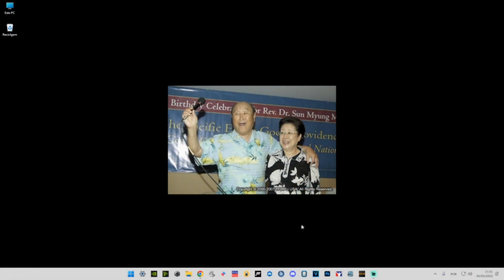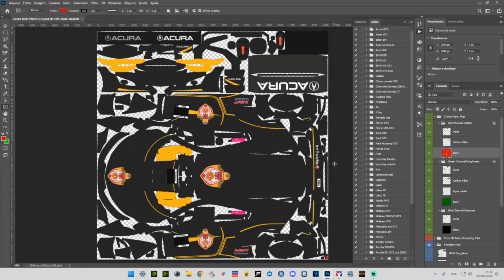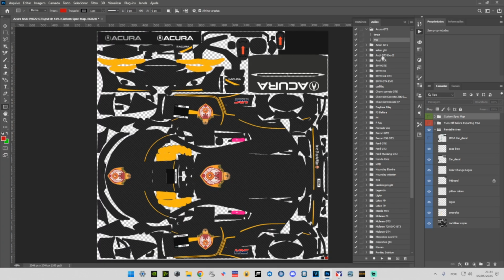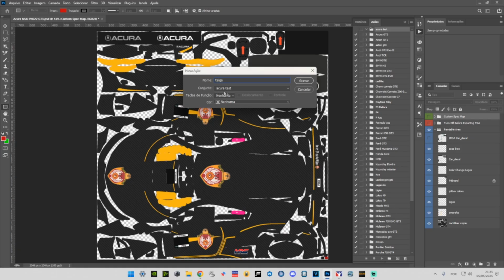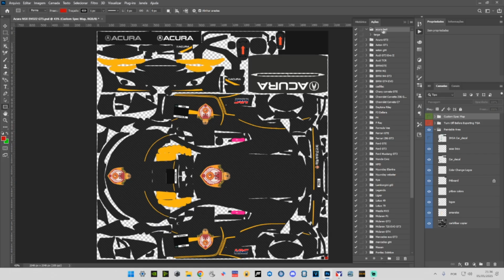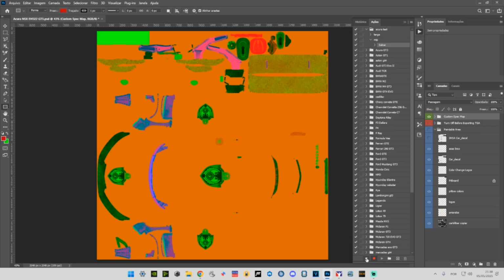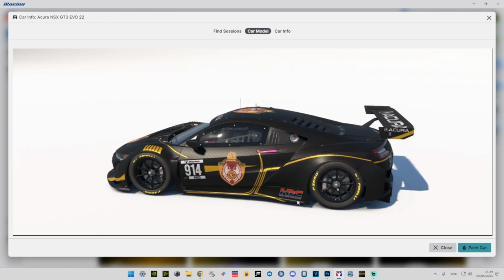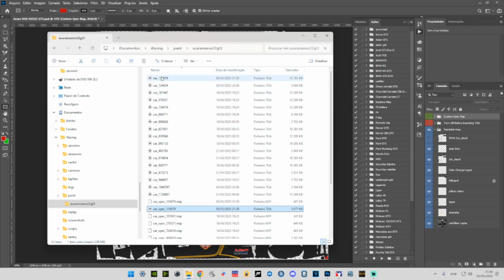Tutorial how paint a iracing car with photoshop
Lesson 2 - Automatization